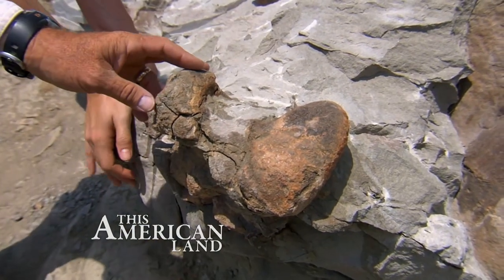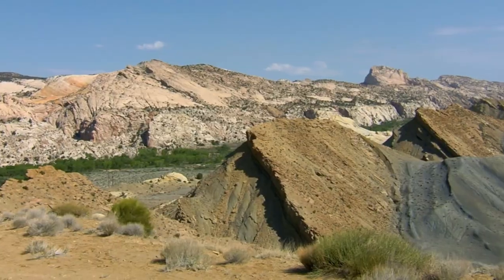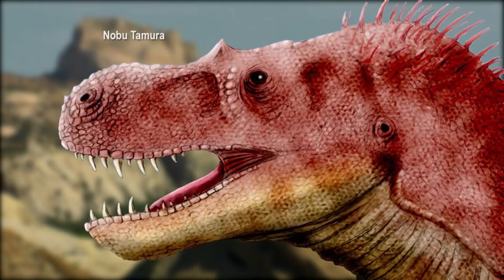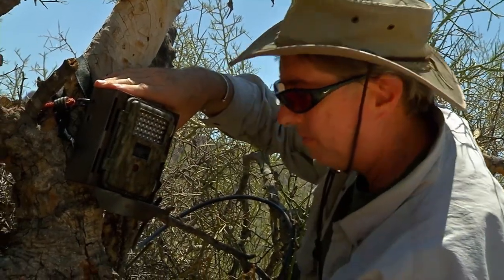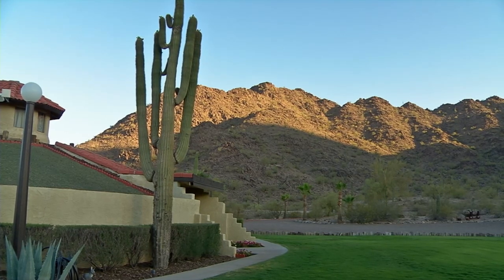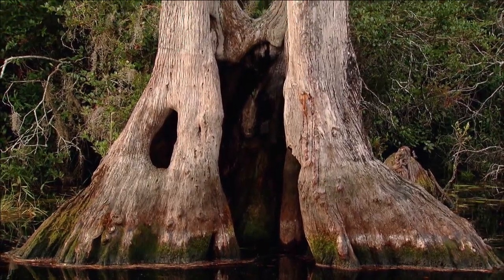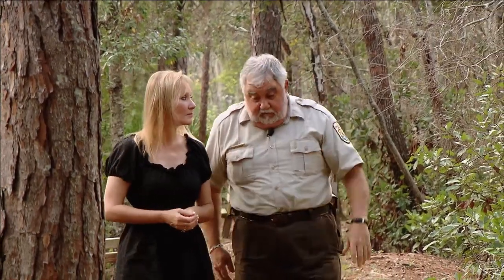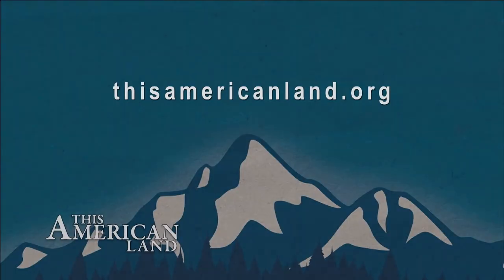Digging for Dinosaurs, Sonoran Desert Protection, “Swamp People” | This American Land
Digging for Dinosaurs: Talk about a special delivery! Co-host Caroline Raville got to witness the recovery of thousands of pounds of dinosaur fossils by helicopter, deep in the Utah desert. Paleontologists from the Bureau of Land Management call Grand Staircase Escalante National Monument one of the best "bone yards" on the planet. Scientists continue to identify new species of dinosaurs and other reptiles in this remote area. Many are 75 million years old!

Sonoran Desert Protection: There's a quiet beauty in Arizona's Sonoran Desert. A wide range of residents work to make sure wildlife and ancient artifacts here are protected, now and for the future. You'll meet a pastor who's come up with a game for his young parishioners to learn about nature. Local farmers embrace the daily visits of wild animals to their land. Conservationists, and even the U.S. Air Force, realize the need to keep this land safe for future generations.

"Swamp People": The Okefenokee Swamp is constantly changing, from its river trails to its alligators and beautiful bird populations. Sharon Collins of Georgia Public Broadcasting joins some self-proclaimed "swamp people" who make their living in this National Wildlife Refuge. It is a wetland of international importance, but for anyone who visits, it is simply a captivating place to watch plants and animals.